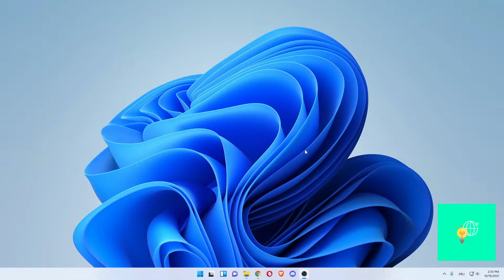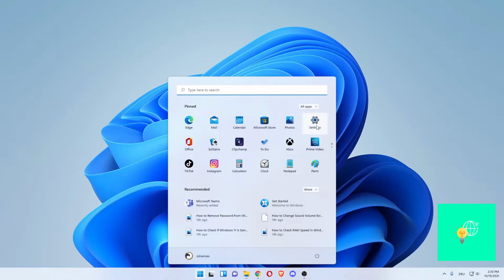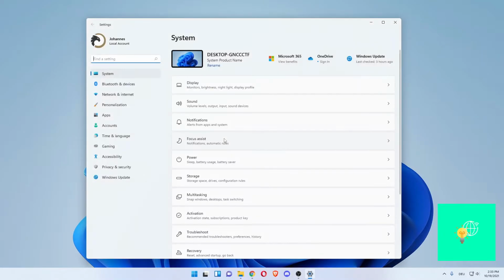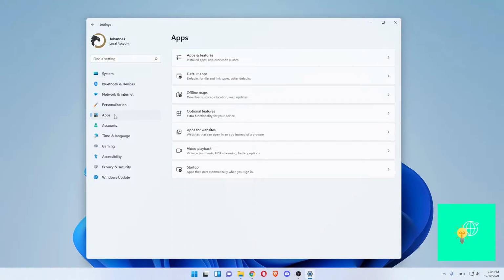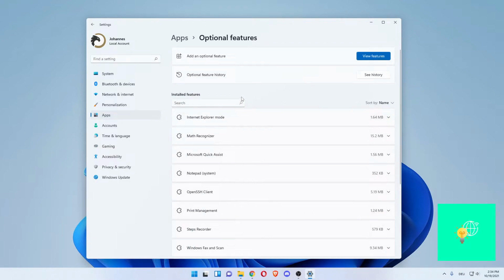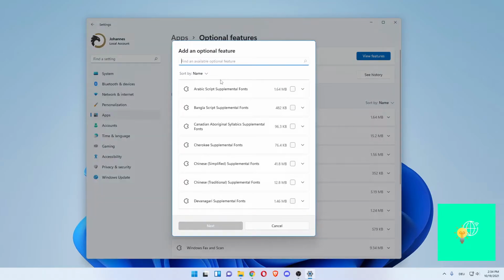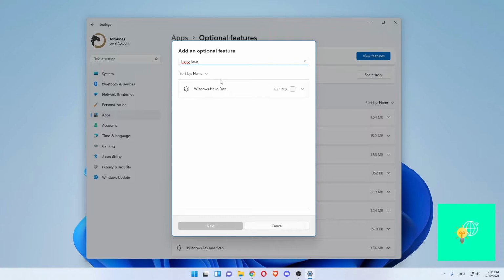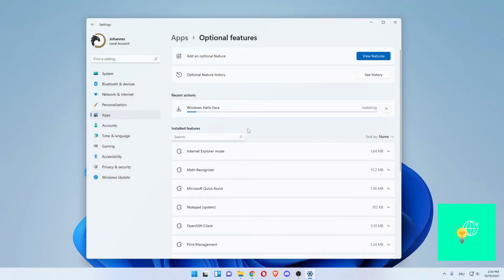How To Install Windows Hello Face On Windows 11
How To Install Windows Hello Face On Windows 11 [Tutorial]

Windows Hello is a more personal, more secure way to get instant access to your Windows 11 devices using fingerprint or face recognition.

Microsoft is offering Windows Hello feature with the Windows 11 operating system that keeps the device locked in a safe and easy way to safeguard it from unwanted people. Windows Hello also allows a passwordless sign-in.

Windows Hello, greets you by name and with a smile, letting you sign in without a password and providing instant, more secure access to your Windows 11 devices. Windows Hello introduces system support for biometric authentication – using your face, iris, or fingerprint to unlock your devices – with technology that is much safer than traditional passwords. You– uniquely you– plus your device are the keys to your Windows experience, apps, data and even websites and services – not a random assortment of letters and numbers that are easily forgotten, hacked, or written down and pinned to a bulletin board. Modern sensors recognize your unique personal characteristics to sign-you-in on a supporting Windows 11 device.

windows hello face we couldn't find a camera compatible with windows hello face

Did you know that with Windows Hello, you can sign into your Windows 11 devices* in less than two seconds**? Windows Hello uses biometric sensors to recognize your face or fingerprint instantly and unlocks your device without needing a password.

Windows Hello is a nifty feature for Windows 11 allowing biometric security on your PC with facial or fingerprint logins. This requires either a fingerprint scanner or a special camera array, such as the Intel RealSense ones.

With a fingerprint sensor or a special camera, either built-in or an external one like the Intel developer kit, you'll be able to set up Windows Hello to log you into your computer without having to enter a password, verify your identity, login to some apps or even complete purchases in the Store.